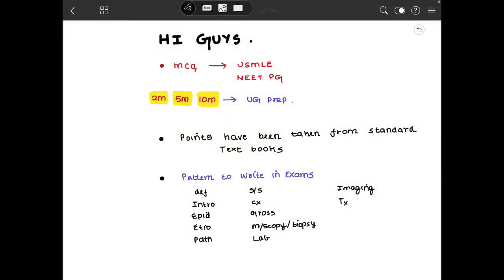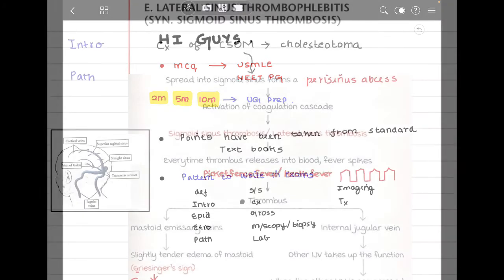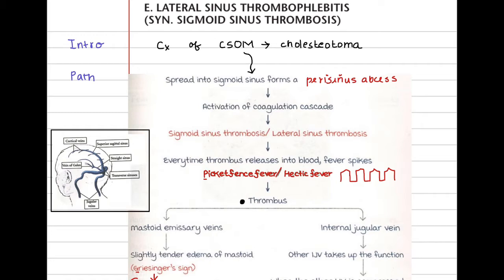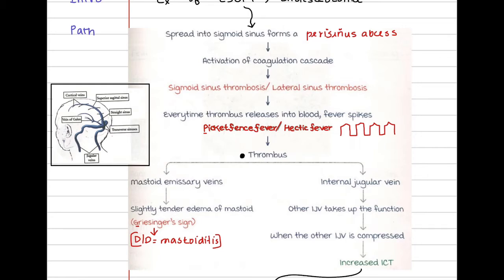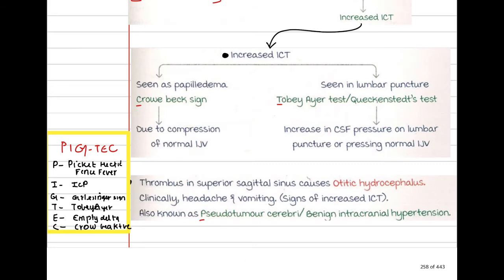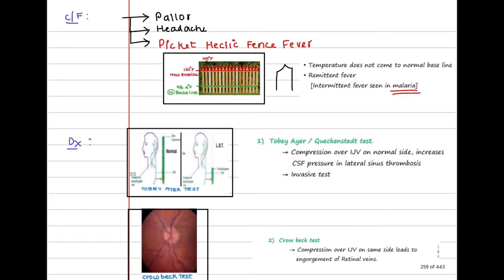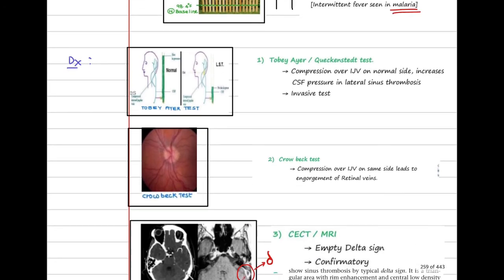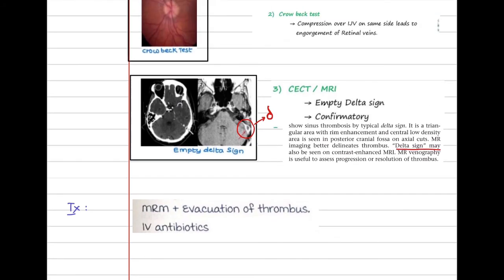lateral sinus thrombophlebitis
ENT lateral sinus thrombophlebitis made easy for u